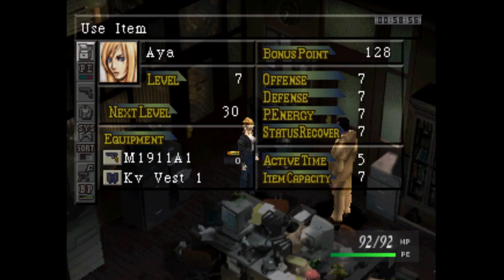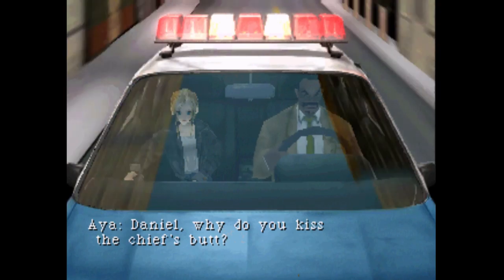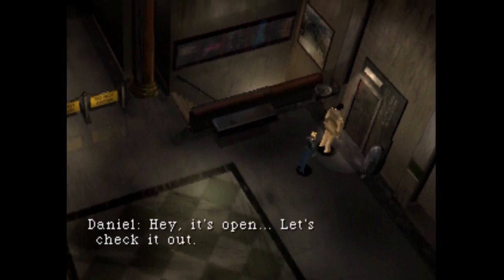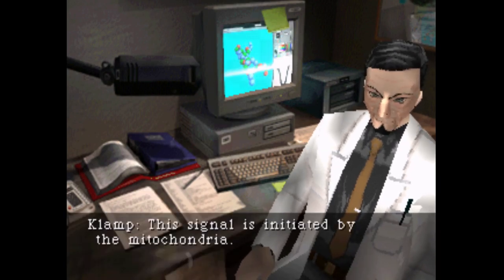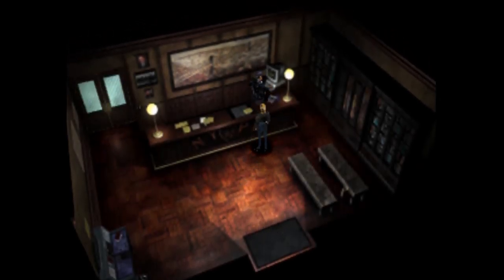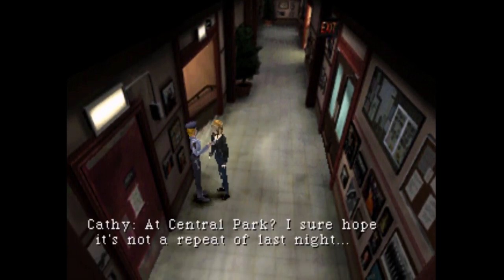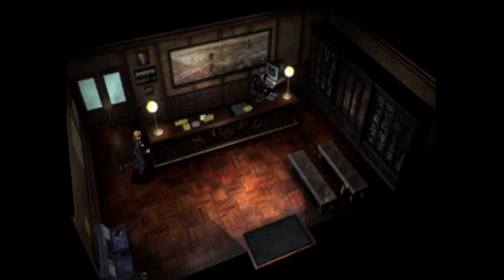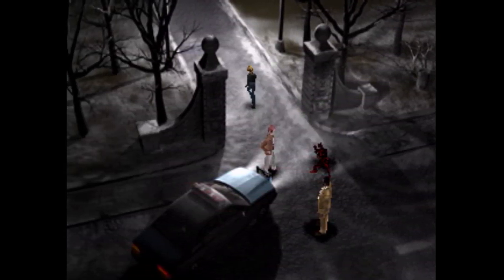Let's Play Parasite Eve Part-4 For The Love Of Mitochondria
Today Aya learns that some people really love Mitochondria.

Parasite Eve is a 1998 action role-playing horror video game developed and published by Square. The game is a sequel to the novel Parasite Eve, written by Hideaki Sena; it is also the first game in the Parasite Eve video game series. The story follows New York City police officer Aya Brea over a six-day span in 1997 as she attempts to stop the Eve, a woman who plans to destroy the human race through spontaneous human combustion. Players explore levels set in areas of New York while utilizing a pausable real-time combat system along with several role-playing game elements.

Parasite Eve was SquareSoft's first M-rated game, and the first major American and Japanese game development collaboration for the company. It was produced by Hironobu Sakaguchi and directed by Takashi Tokita. Music for the title was composed by Yoko Shimomura who was widely acclaimed for her work to create an "inorganic" and "emotionless" soundtrack that saw two album releases. Parasite Eve received positive reviews; critics praised the graphics and gameplay, but found the overall game too linear and with little replay potential.

The video game adaptation was part of a resurgence of popularity in Japanese horror sparked by the original book, and was released alongside a film adaptation and two manga comics; one based on the book, the other on the video game. The original title was also followed by two video game sequels: Parasite Eve II in 1999 and The 3rd Birthday in 2010, and was re-released on the PlayStation Network in 2010. The first two games, Parasite Eve and Parasite Eve II, had shipped over 3 million copies worldwide by 2010.

Developer(s) Square
Publisher(s)
JP: Square
NA: Square Electronic Arts
Director(s) Takashi Tokita
Producer(s) Hironobu Sakaguchi
Designer(s) Yoshihiko Maekawa
Programmer(s) Hiroshi Kawai
Artist(s) Tetsuya Nomura
Writer(s) Hideaki Sena
Takashi Tokita
Composer(s) Yoko Shimomura
Series Parasite Eve
Platform(s) PlayStation
Release
JP: March 29, 1998
NA: September 9, 1998
Genre(s) Action role-playing, horror
Mode(s) Single-player